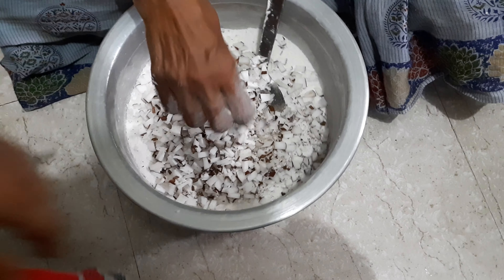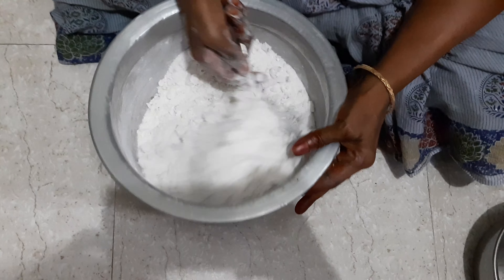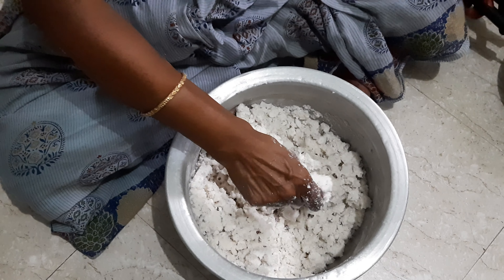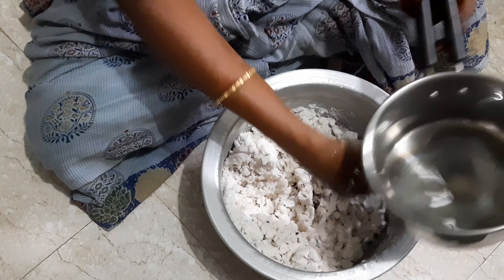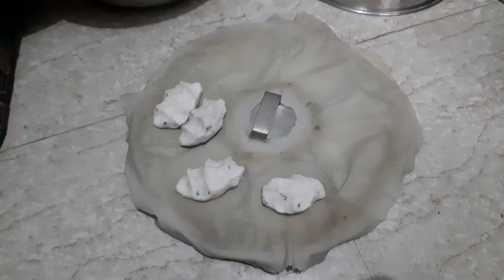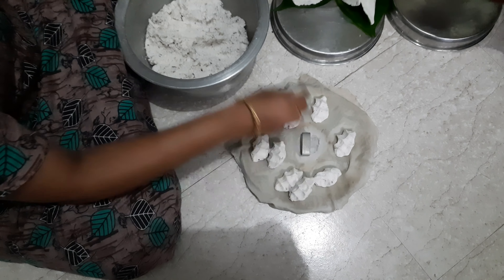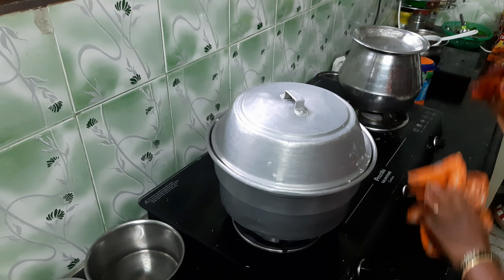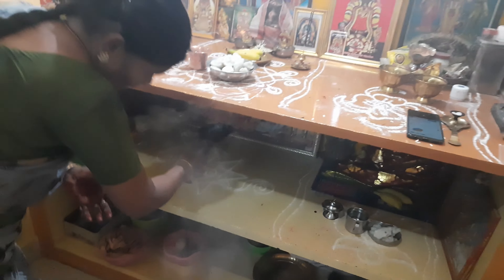குழந்தைகளுக்கு பல் முளைக்கும் தருணம் பல் கொழுக்கட்டை கண்டிப்பா செய்து தரணும் || pallu kolukkattai